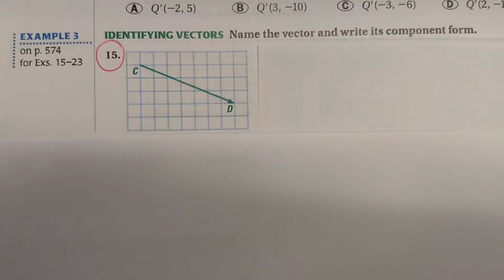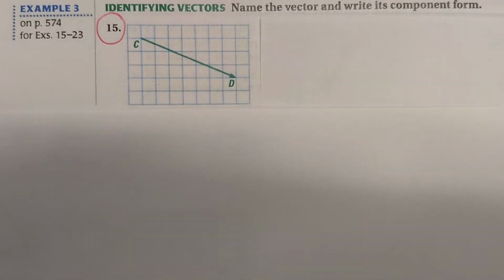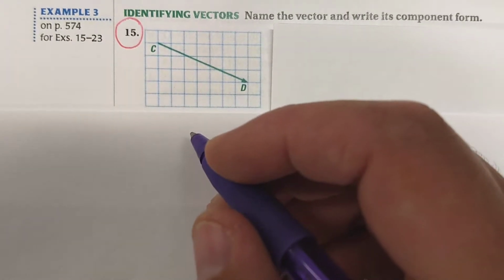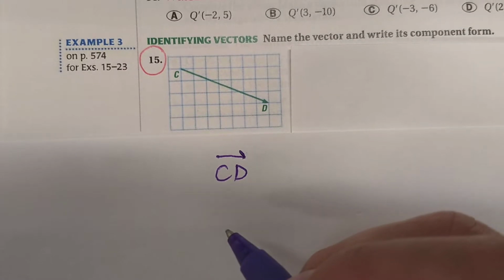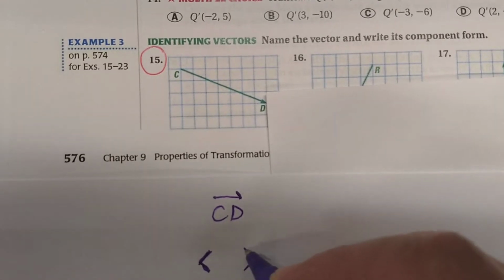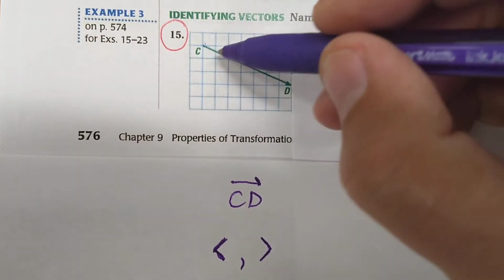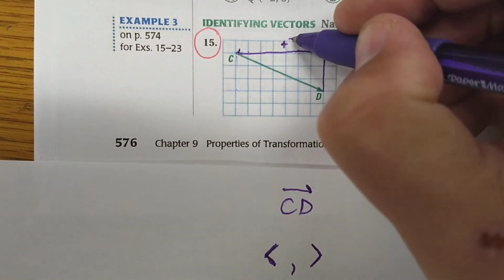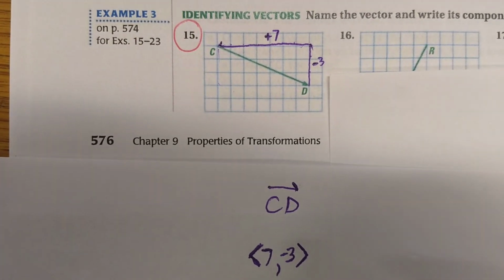3B - Identifying Vectors p.576 #15